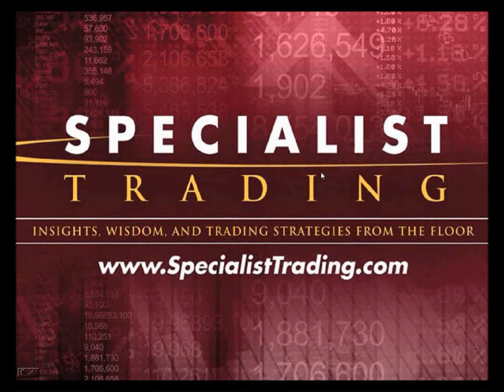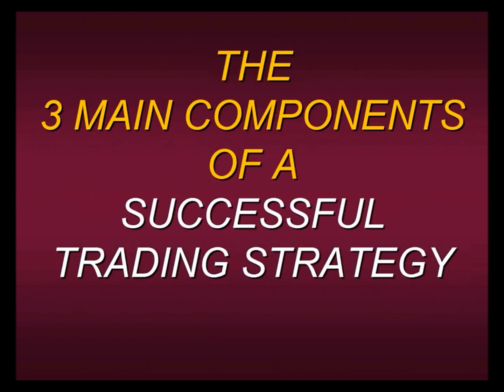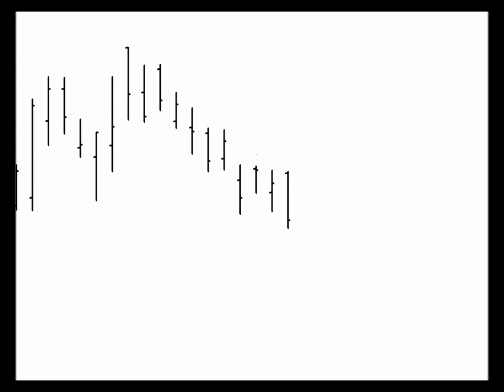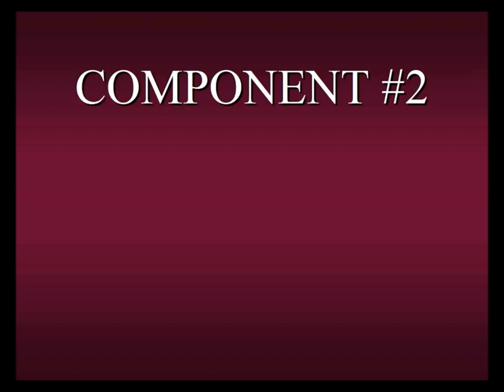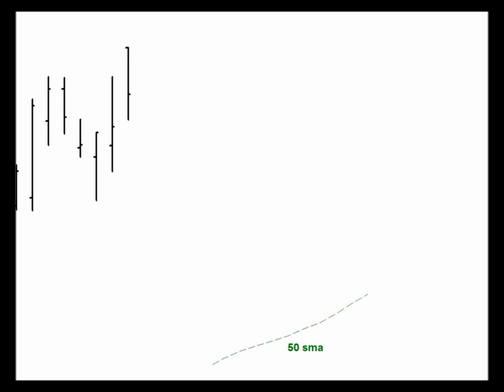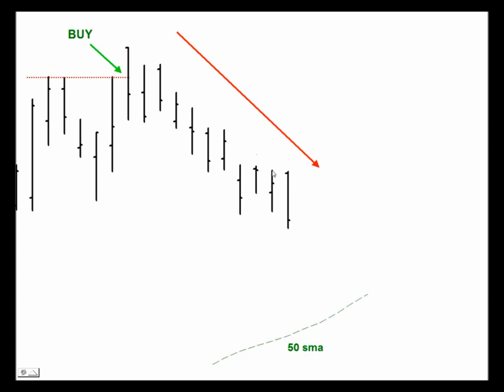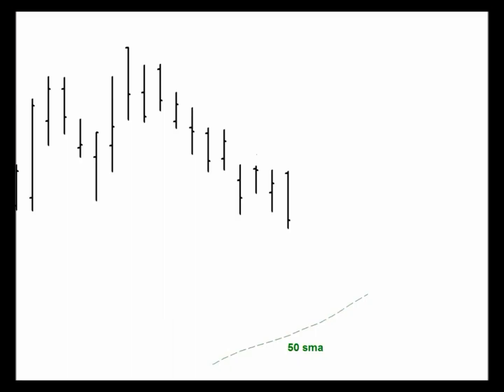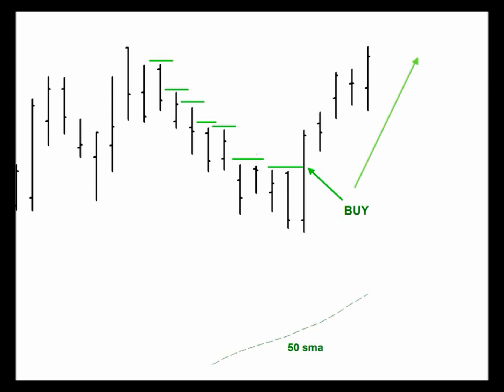Steve Primo's (Specialist Trading) 3 Components of a Successful Trading Strategy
Discuss this with us on InformedTrades:

The main points discussed in this video are:

1. Go with the trend. Use the 50 Simple Moving Average to identify the trend; when price is above it, the trend is up -- when price is below it, the trend is down.

2. Wait for a pullback in the trend.

3. After the pullback has occurred, look for reversal signs that tell you the trend is getting ready to resume.